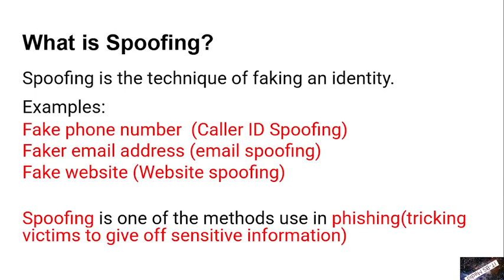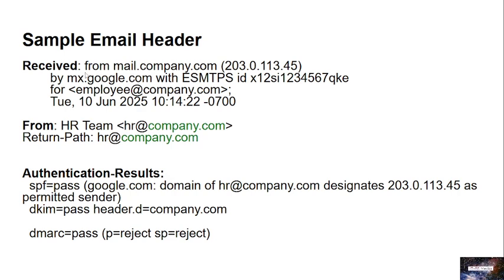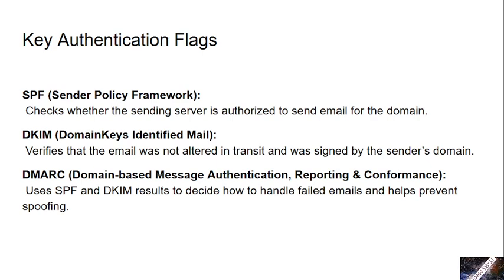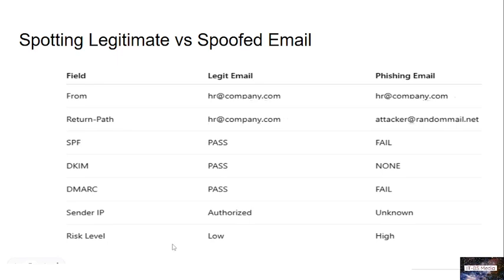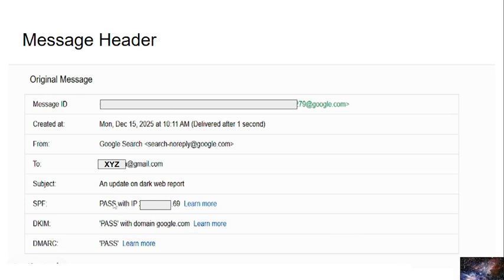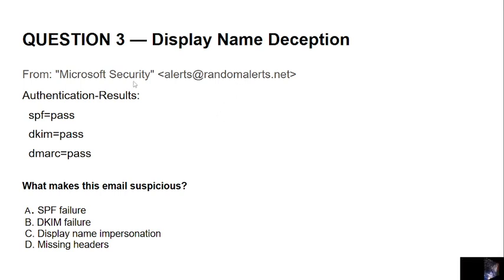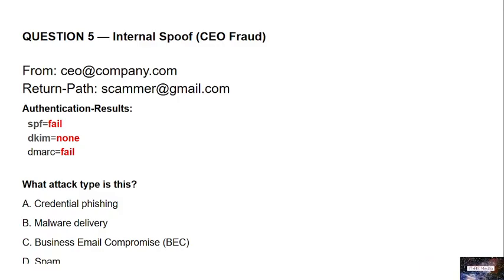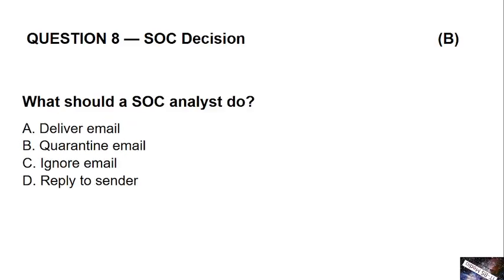Tabletop Exercise for Email Header Analysis: How to spot email spoofing - Dr. Ayo Adenuga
In this lesson, we’ll walk through a Tabletop Exercise for Email Header Analysis, where you’ll think and act like a security analyst responding to a real-world email threat.

You’ll learn how to read and interpret email headers, verify SPF, DKIM, and DMARC, and identify clear indicators of spoofed and malicious emails. Using legitimate vs phishing samples, we’ll practice spotting red flags such as mismatched sender domains, failed authentication checks, and suspicious mail paths.

By the end of this exercise, you’ll be able to confidently analyze headers, explain why an email is malicious or safe, and apply these skills in incident response, SOC work, or security awareness training.

This is a hands-on table-top exercise, analyst-focused walkthrough — no theory overload, just practical skills you can use immediately.